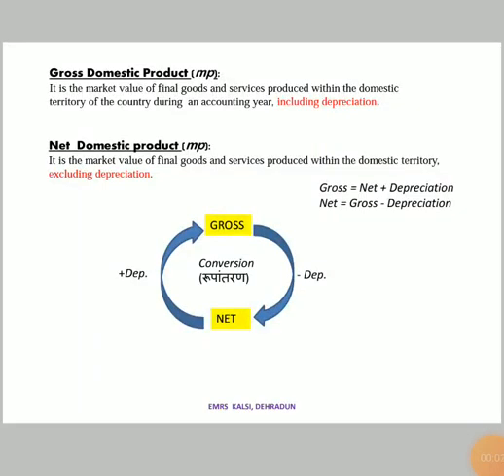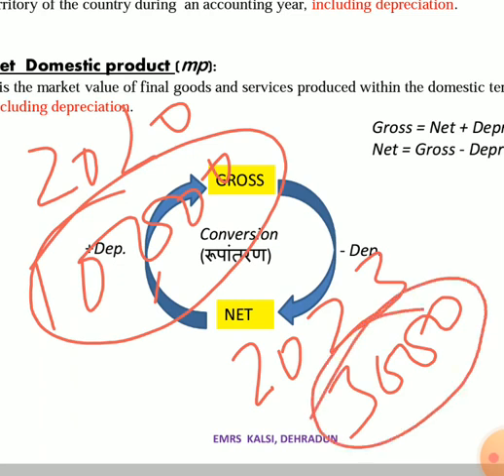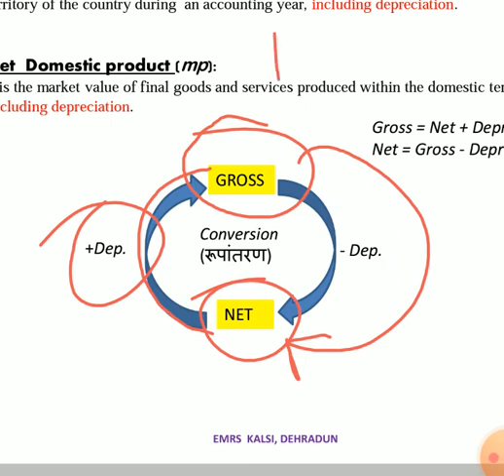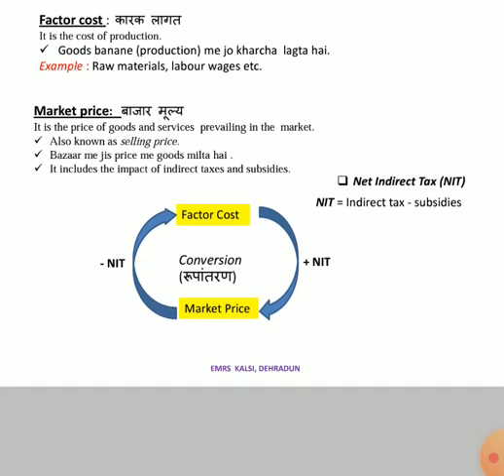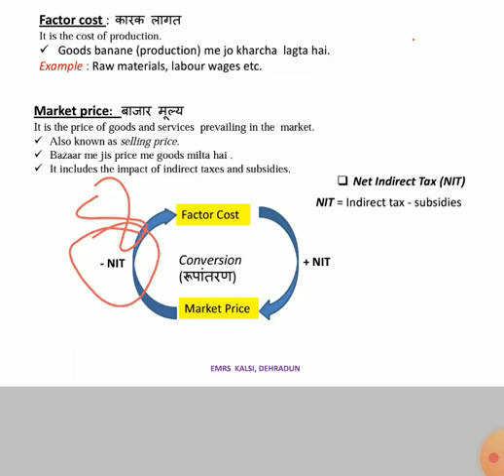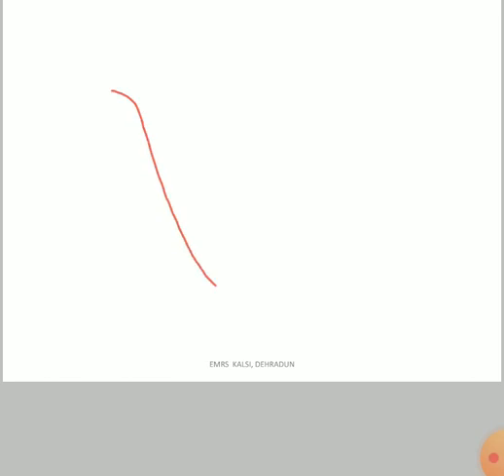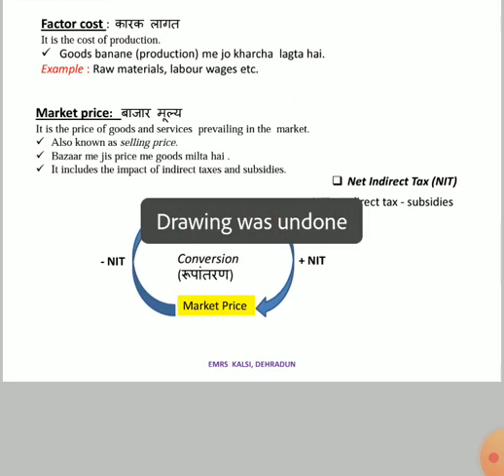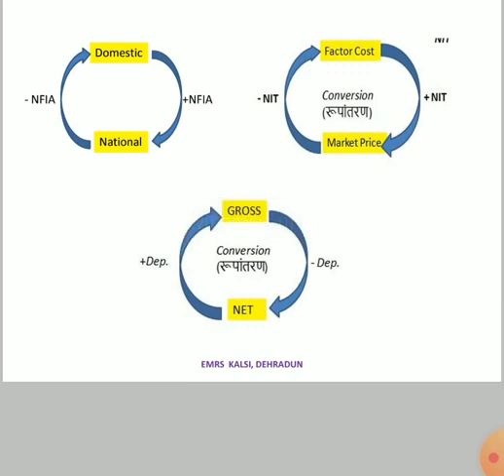MACRO(ENGLISH) P-3/ Gross/Net, FC/MP, Domestic/National